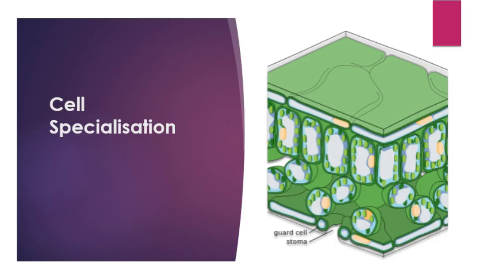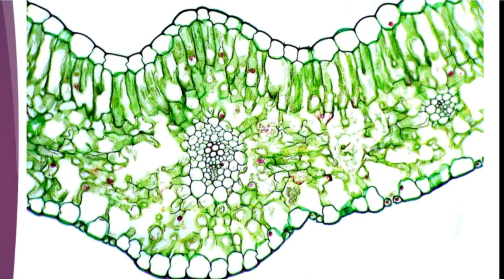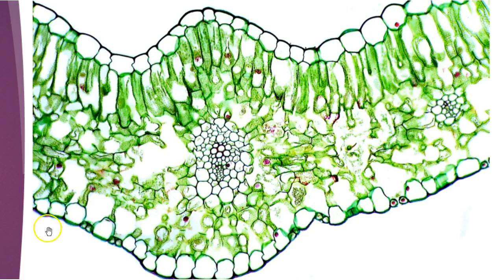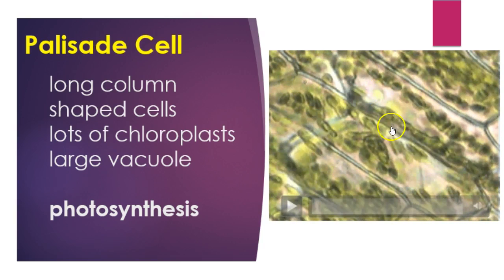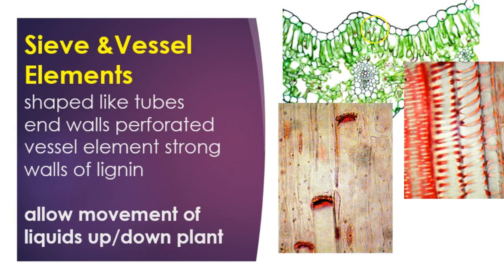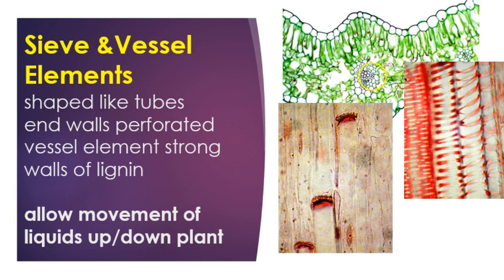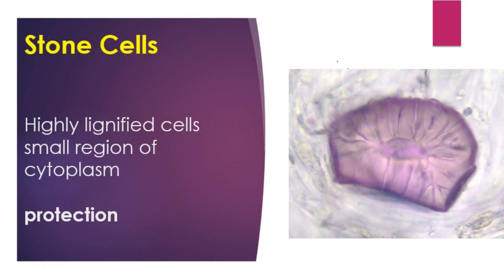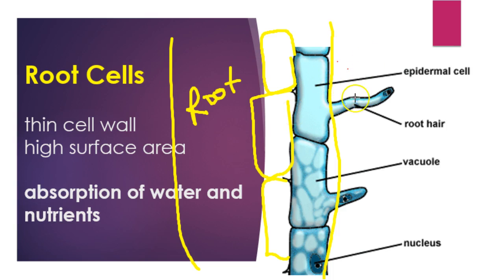Cell Specialisation Plants